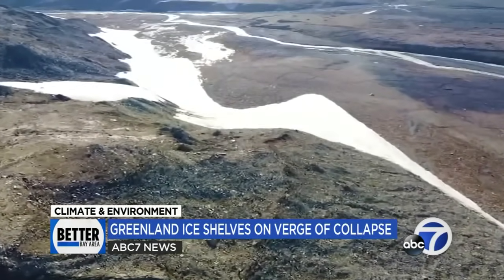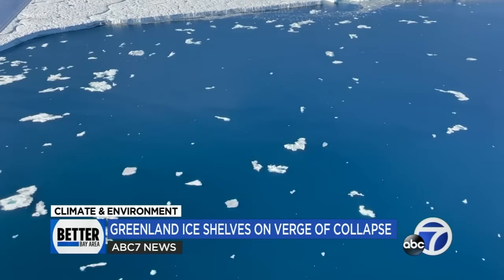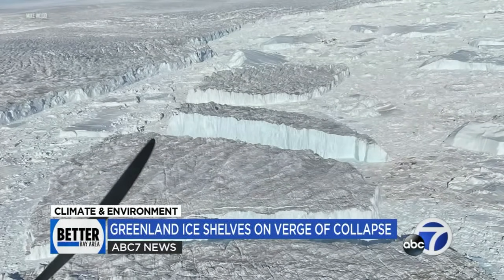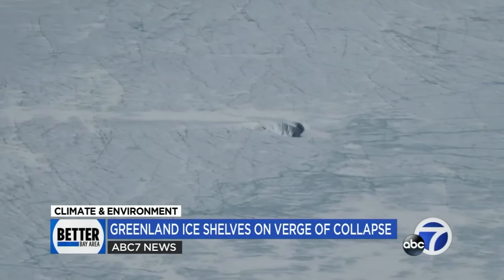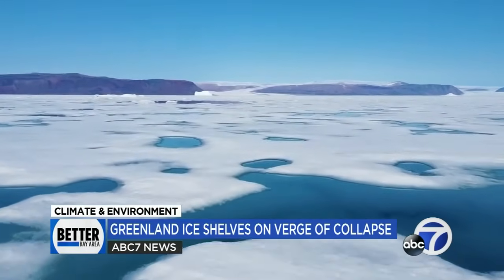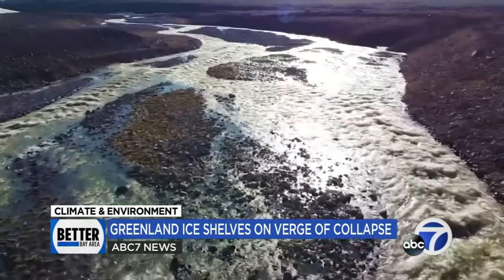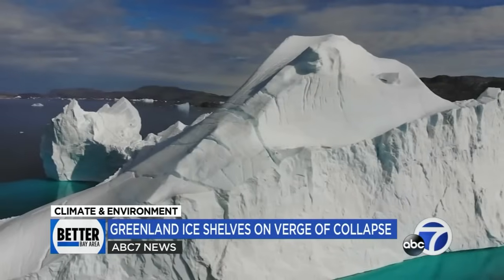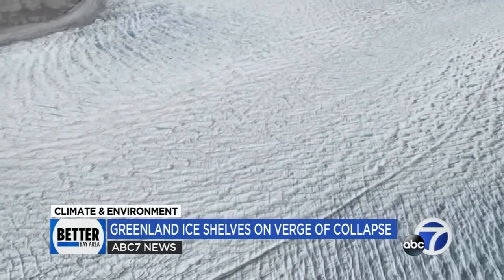Greenland's ice shelves are on verge of collapse, new research shows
The warming oceans worldwide are leading to the rapid melting of ice and glaciers long thought to be stable. A new study co-authored by SJSU Assistant Professor and Oceanographer Mike Wood shows us just how dire the situation is becoming, and how the Bay Area could be impacted.